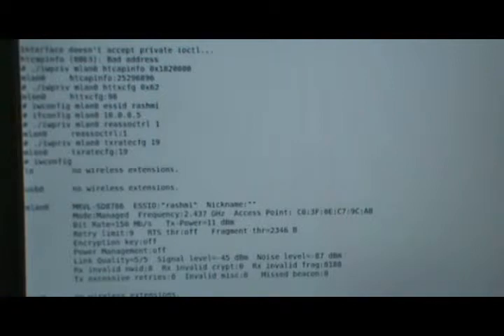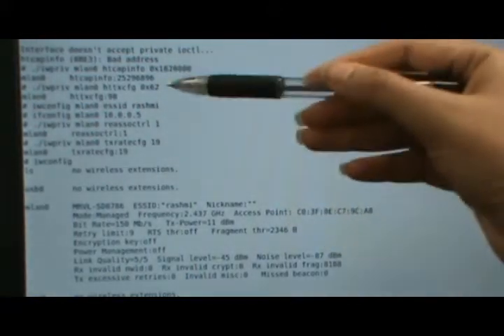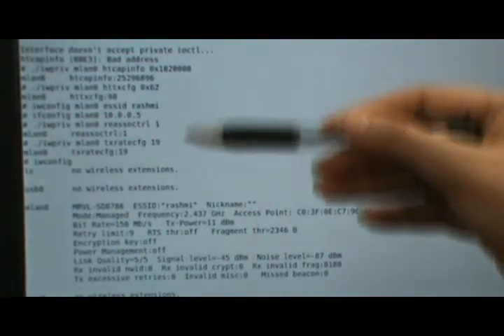W2SW0011i Dev Kit User Guide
An overview of the W2SW0011i Development Kit and User Guide